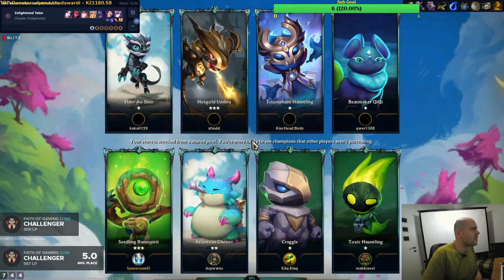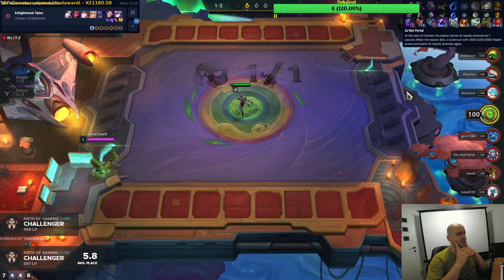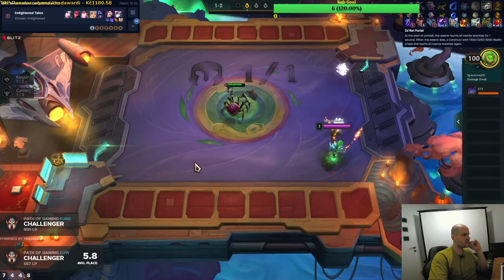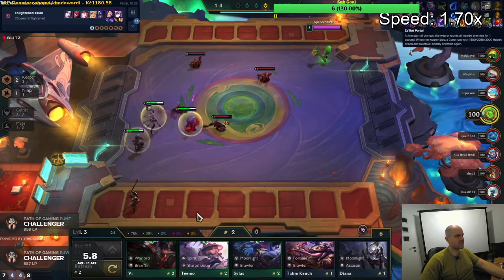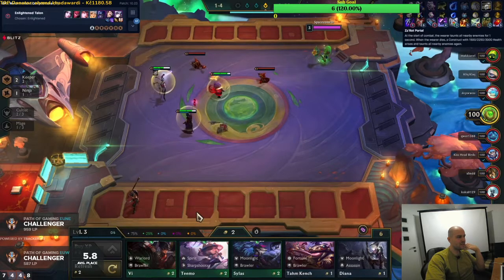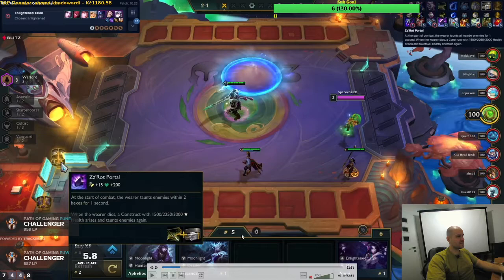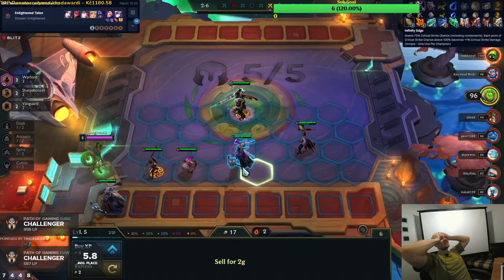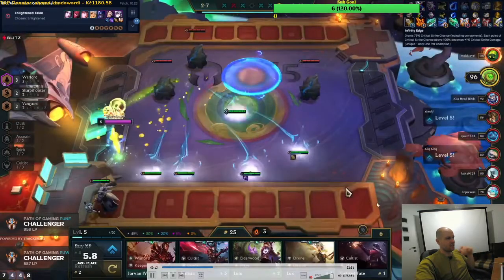TFT | Teamfight Tactics Set 4 | Patch 10.23 | Coaching a Plat Player on how to play strongest board